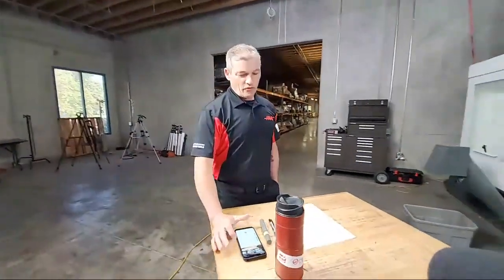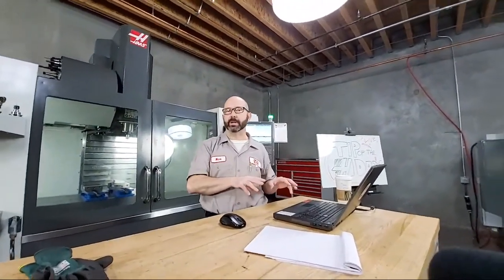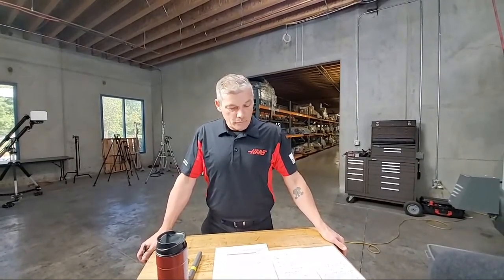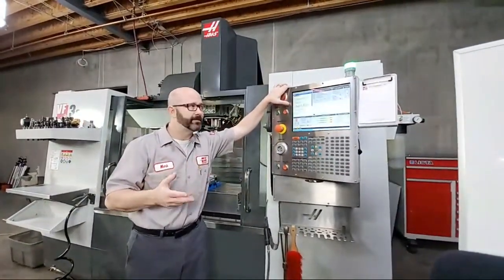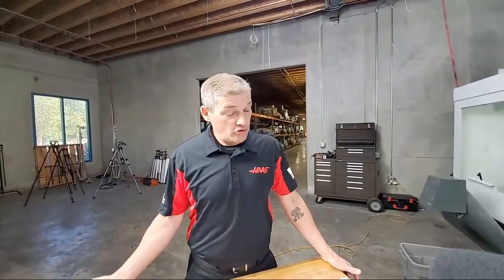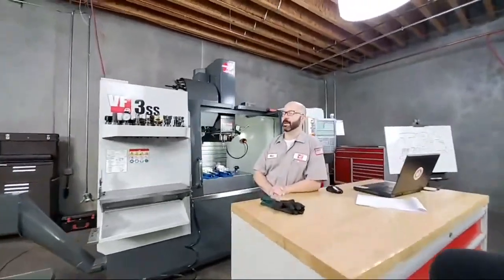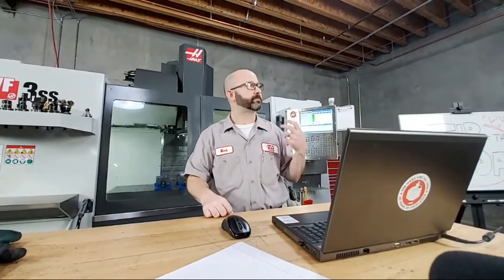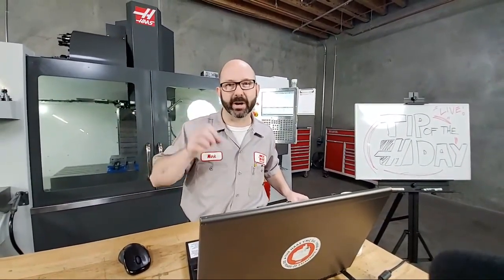Tip of the Day LIVE! 05 14 20 Korean subtitle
하스 유튜브 라이브 오늘의 팁 - 2020년5월14일  녹화분
라이브 방송을 하는 중에 채팅창으로 들어오는 질문에 대한 기술적 답변을 여러가지 하고 있습니다. 잘 보시고 참고가 되는 내용은 현장에서 사용하시기 바랍니다.